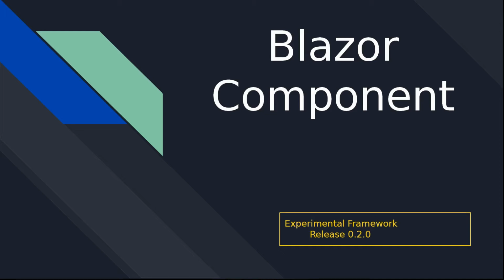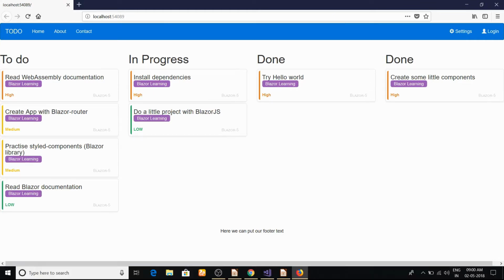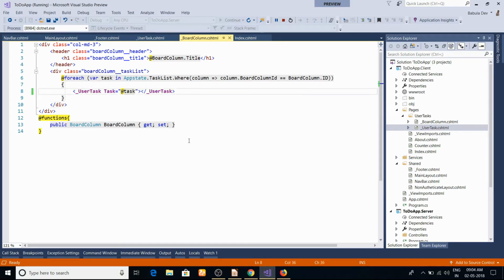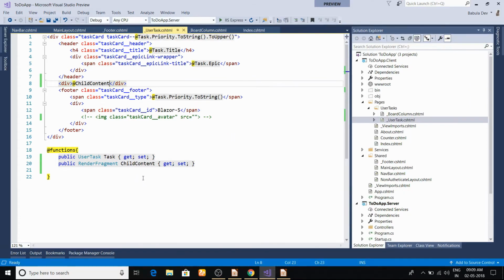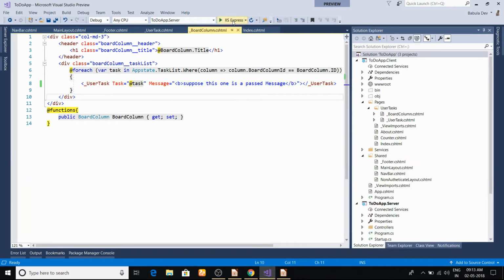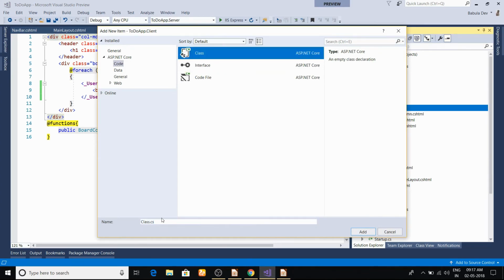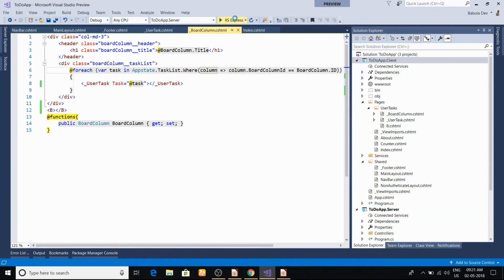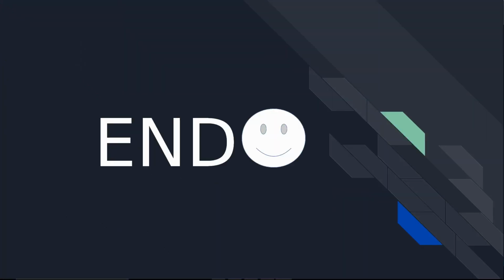Aspnet Blazor Component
Will learn about asp net blazor component or aspnet blazor component

Blazor architecture is based on components. Functionality like routing is based on component. Component is the minimum ui part we see in. i.e. header, footer body etc. In this example i took an example of task board which will show the users tasks list. If you see the applications here i create many components. Some of them are TaskColum which will contains or display the tasks. The user task also a component. To use a component you just have to declare it as a tag and the tag name is same as the file name. As microsoft follows convention over configutation.
One component can be nested inside another component. And pass the data from parent to child component. Let use how to pass data to a component. To get the data, component has to expose a property which we can use to pass the data. While declaring the component you just have to use the property as similar of html attribute.
Now let use try to send the html data with the property. This is not going to happen as the component will do the html encoding and you will see the details as you give it. Or now let us try to send the data as we do in the html tag i.e. in between tags. We can not do it directly. To get the data of this we have to declare a property whose type will be RenderFregament and the property name must be Child content. Here also microsoft follows “convection over configuration”. That means if you use any other than this name then your going to get an exception.
You can bind any property i.e. two way data binding in componant.